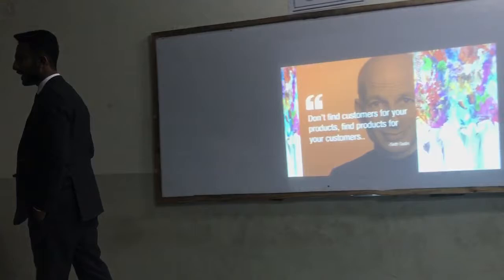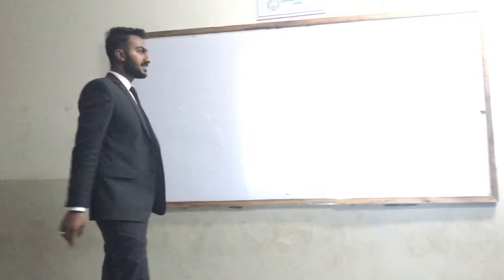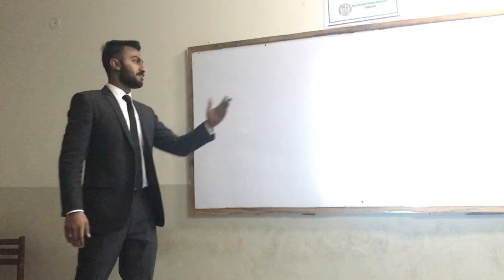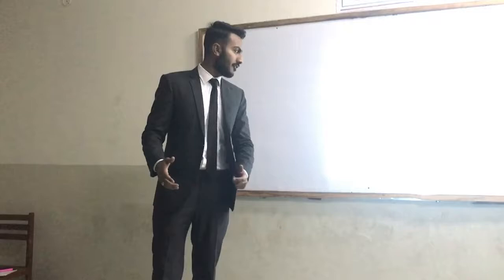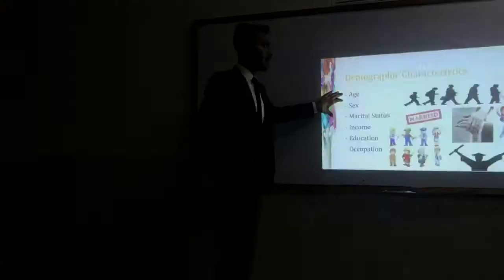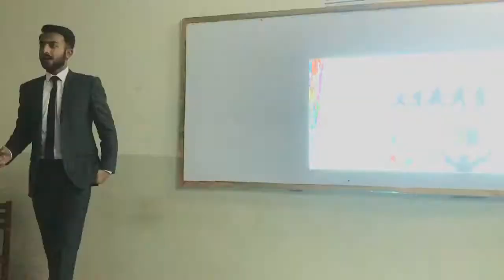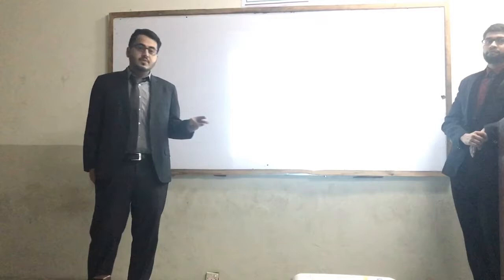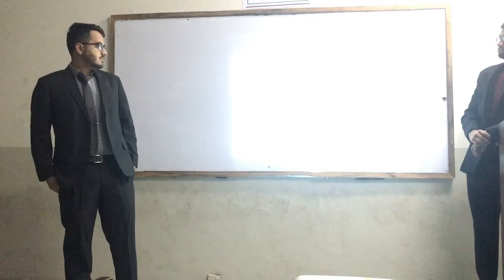Presentation on Demographic Segmentation by Hyder Ali Naqi, Usman and Zubair Khan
Presented at International Islamic University Islamabad Pakistan